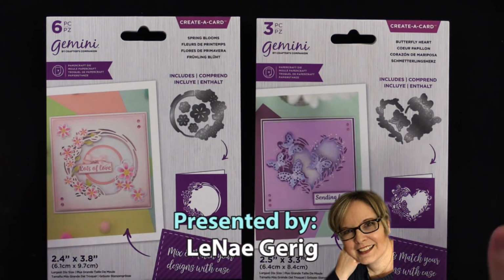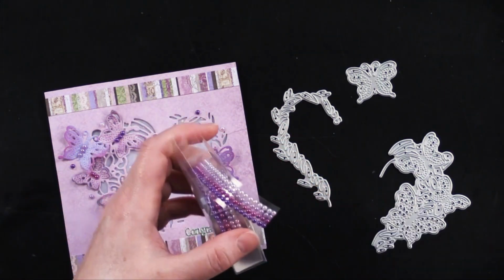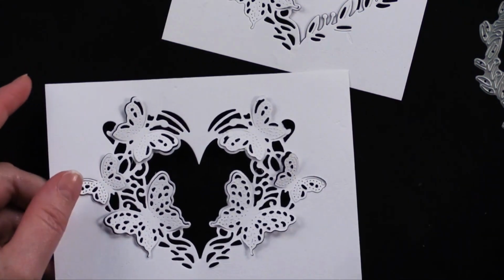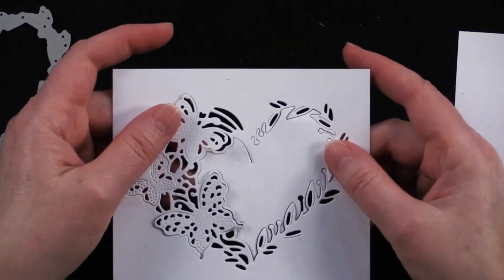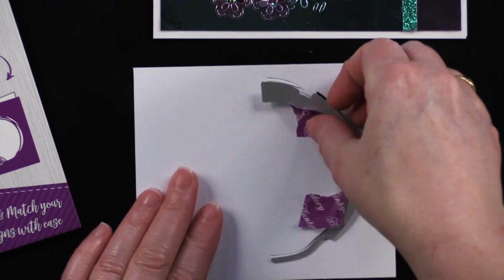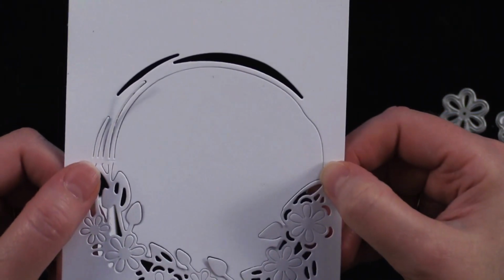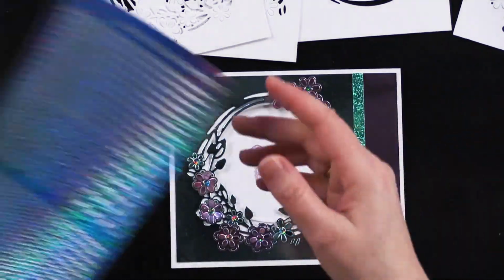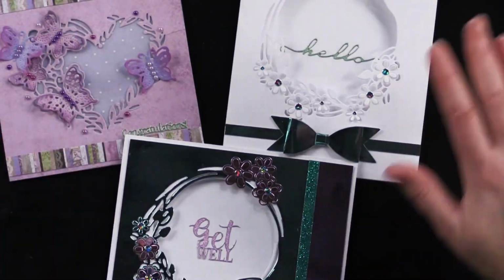Die Cutting Techniques for Any Size Machine | 3 In 1 Cutting Dies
｡･:*:･ﾟ★,｡･:*:･ﾟ☆｡･:*:･ﾟ★,｡･:*:･ﾟ✧ :*ﾟ:*:✼✿

｡･:*:･ﾟ★,｡･:*:･ﾟ☆｡･:*:･ﾟ★,｡･:*:･ﾟ✧ :*ﾟ:*:✼✿

｡･:*:･ﾟ★,｡･:*:･ﾟ☆｡･:*:･ﾟ★,｡･:*:･ﾟ✧ :*ﾟ:*:✼✿

｡･:*:･ﾟ★,｡･:*:･ﾟ☆｡･:*:･ﾟ★,｡･:*:･ﾟ✧ :*ﾟ:*:✼✿